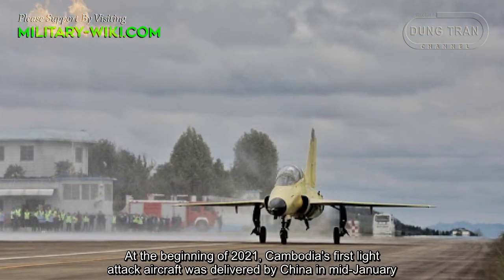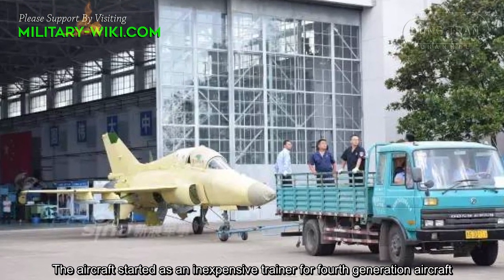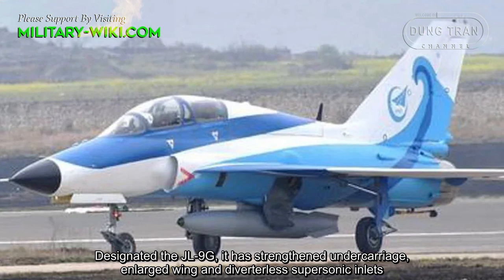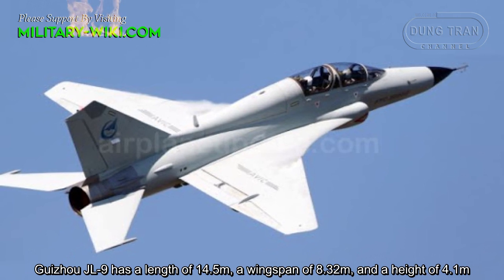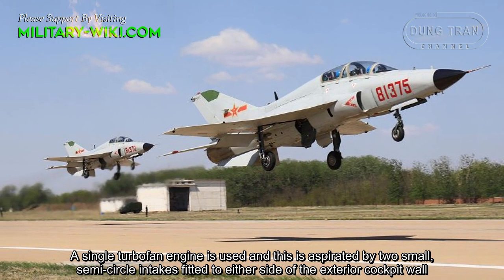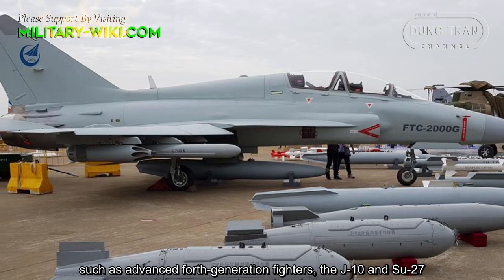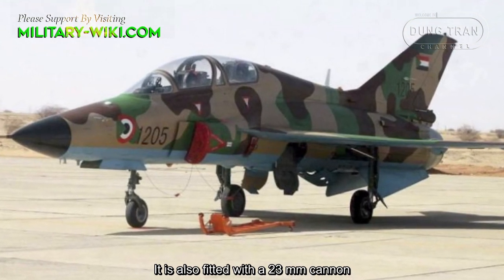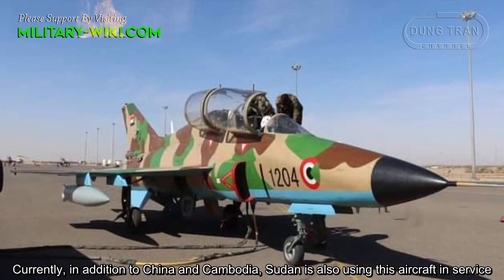Guizhou JL-9: Trainer and Light Combat Aircraft From China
At the beginning of 2021, Cambodia's first light attack aircraft was delivered by China in mid-January. It's the FTC-2000G, the export version of the Guizhou JL-9 trainer, also known as the Mountain Eagle. The agreement between Cambodia and China was signed in early 2020. According to sources familiar with the matter, Cambodia has ordered six of these planes in total. All will be handed over between now and 2023.

Thank you very much.
Best regards
Dung Tran.